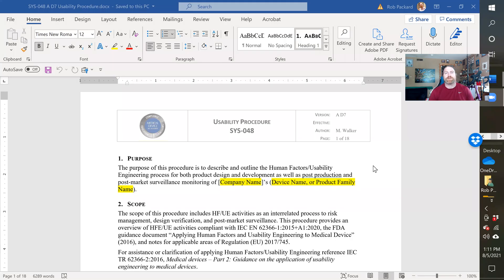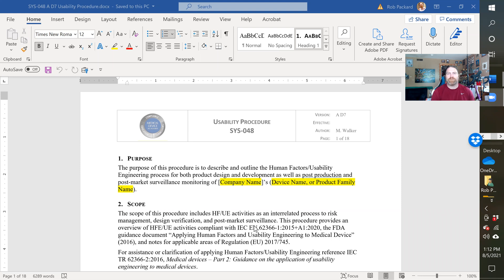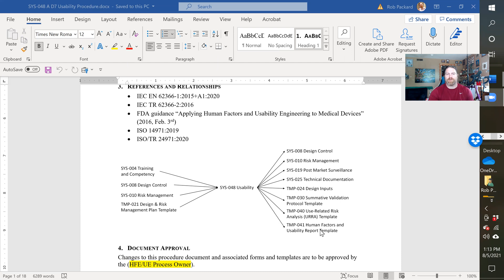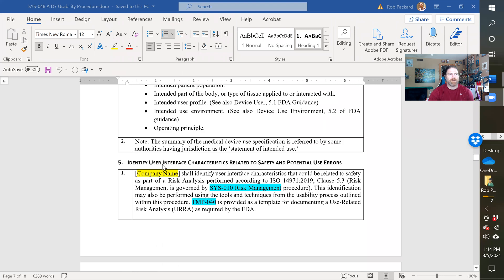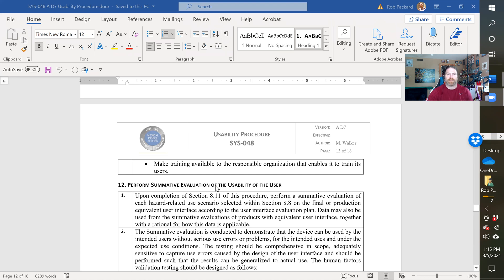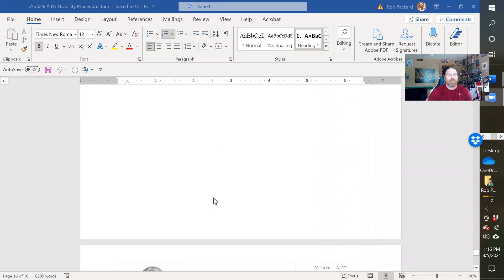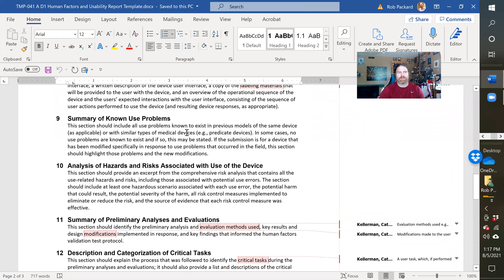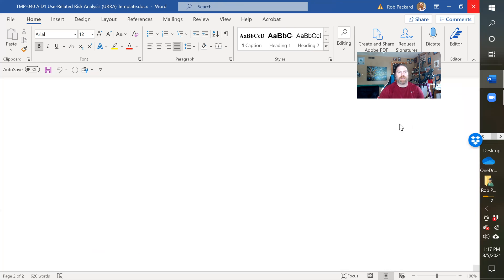SYS-048 Usability Procedure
Medical Device Academy has updated our usability procedure (SYS-048) bundle to include new templates for the following:
- TMP-030 A, Summative (Validation) Usability Testing Protocol Template
- TMP-040 A, Use-Related Risk Analysis (URRA) Template
- TMP-041 A, Human Factors and Usability Report Template

We also updated the content of the procedure for compliance with FDA guidance on human factors testing and compliance with IEC 62366-1.